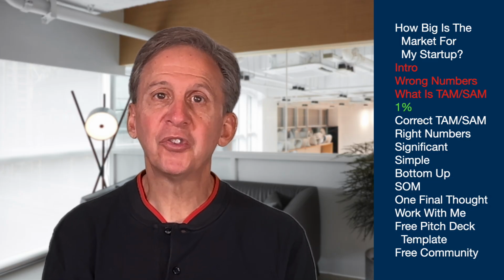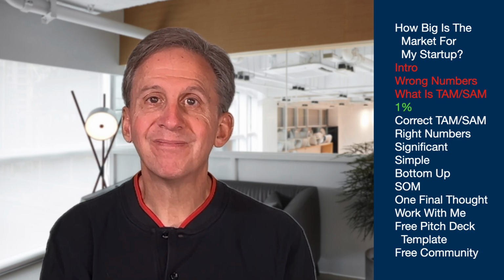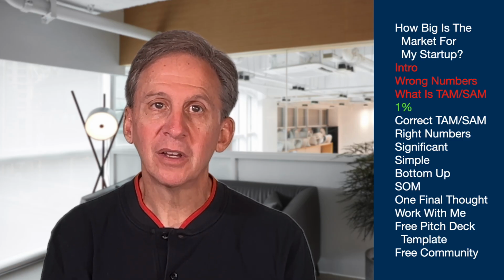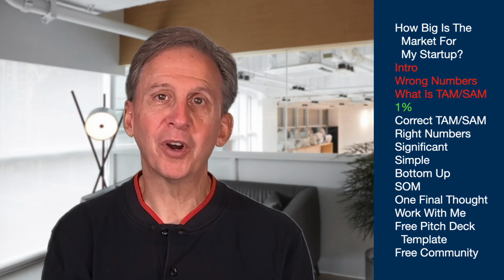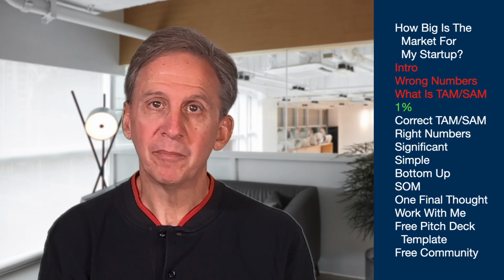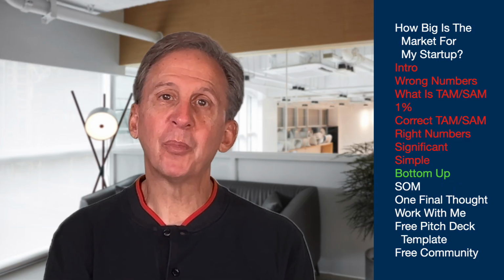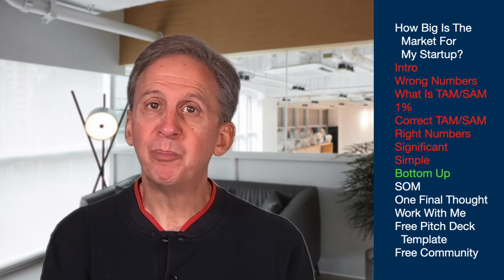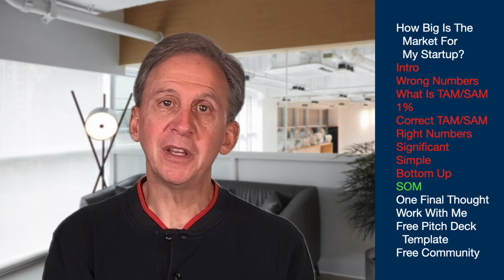How Big Is The Market For My Startup?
Determining how big the market is for your startup should be easy.  However, I see startup CEOs make the same mistakes calculating their TAM and SAM.  And, in the process, they kill their chances of getting an investment.

That’s what today’s video is all about.  In today’s video, I’ll share with you the right way to determine your market size, and how you should present this information to investors.

Join my free community for startup CEOs here. There are weekly AMAs with me: Skool group

Not How to calculate Total Addressable Market (TAM) - Startups 101, but Here's an Entire Marketing Degree in 11 Seconds but How To Perfectly Pitch Your Seed Stage Startup With Y Combinator's Michael Seibel, but How I grew a successful business (WITHOUT SOCIAL MEDIA), but #1 strategy to BEAT your competition!, but How to Raise Startup Funding: EVERYTHING You Need to Know, but The single biggest reason why start-ups succeed | Bill Gross | TED, but How to pitch an investor 💯💰 investor investing investment invest entrepreneur business, but 10 Marketing Strategies Guaranteed to Grow ANY Business (PROVEN & PROFITABLE), but 🧠 Zuckerberg: DON'T just start a company! technology business tech startup, but What You Should Never Say To An Investor, but How to Raise Capital For Your Business | Shark Tank's Kevin O'Leary and Mark Cuban, but How Do I Pick The Right Market For My Startup?, but How To Calculate Your Startup’s Total Addressable Market (TAM) The Right Way | Dose 002, but Steve Jobs talks about managing people, but 6 Marketing Trends You Need to Know in 2025, but What Makes a Strong Startup CEO (Startup Mini-Series)